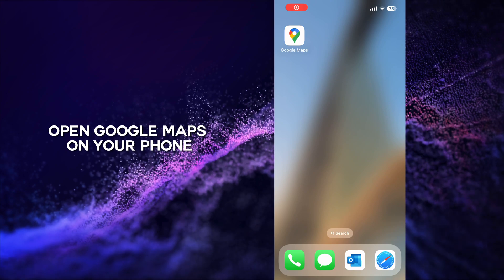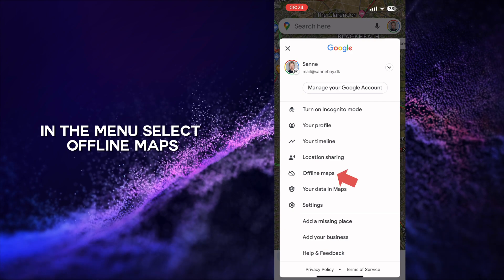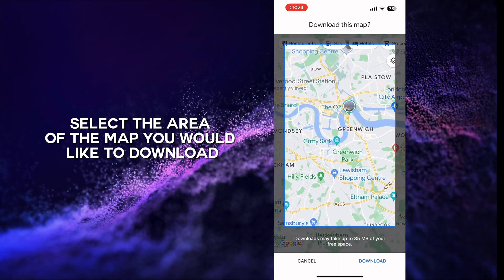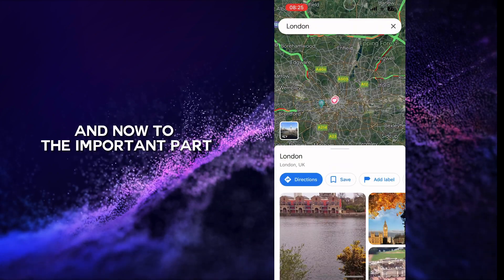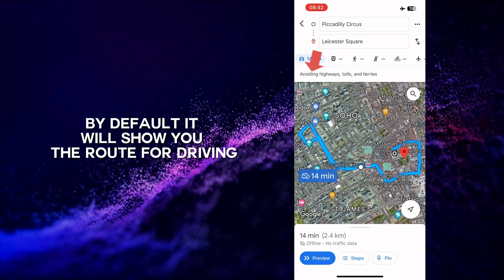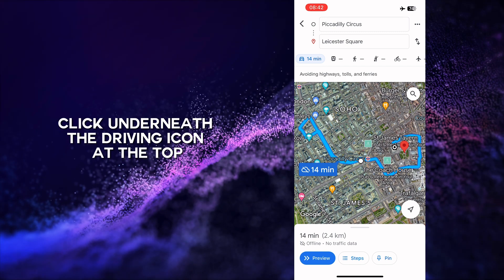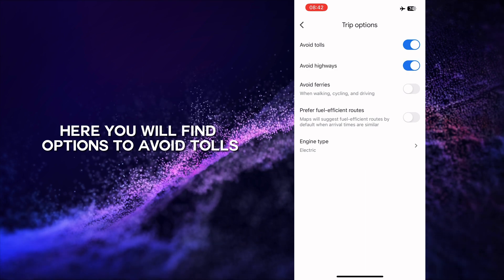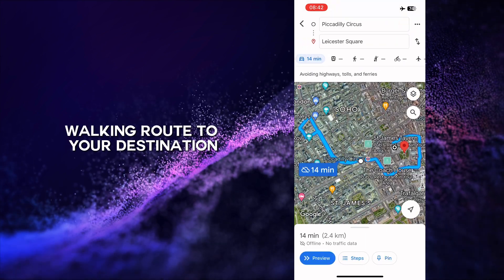How to get an Offline Google Map with Walking Routes (2025) For Iphone and Android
How to download offline Google Map for walking routes - full guide (2025)

Here's a quick way how to use Google Maps offline without the internet on your phone. It's really important, and almost everyone forgets about it!

Traveling becomes much more convenient (and safe) when you know how to download Google Maps offline on your iPhone or Android device (it's basically the same process) before your trip.

With offline Google Maps, you can navigate without worrying about roaming charges or the need to buy a local data SIM card. You can continue to navigate until you're able to get your hands on a local SIM.

This is the best travel hack if you're visiting a new city, whether you're taking a train, subway, walking, or driving yourself.

Follow the steps below to download offline maps in Google Maps:

1. Open Google Maps on your iPhone or Android phone.
2. Select your Google profile icon in the top right of the app next to the search bar.
3. In the menu, select Offline maps.
4. Once Offline maps opens, choose Select Your Own Map
5. Select the area of the map you would like to download and choose Download
6. You have now download offline maps in Google Maps

Have a safe trip!